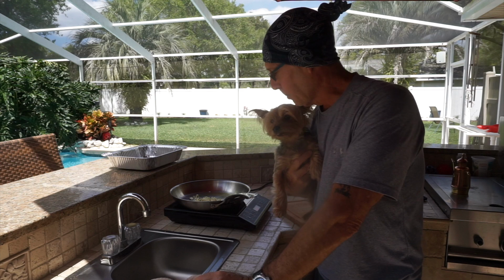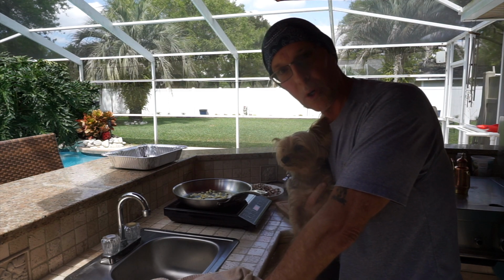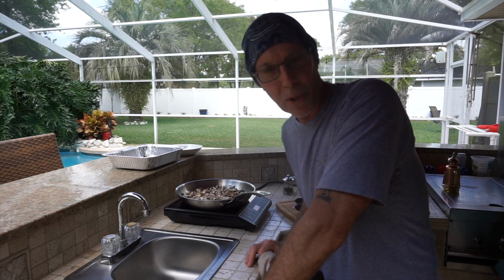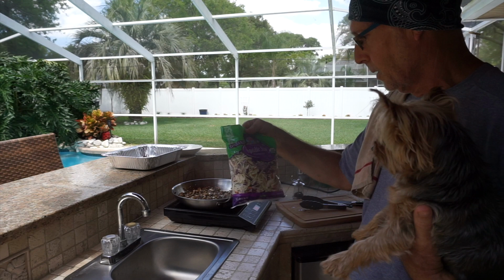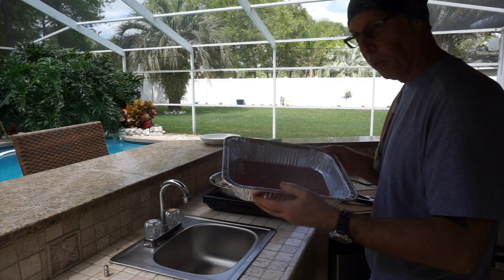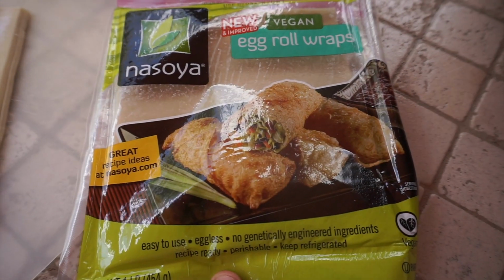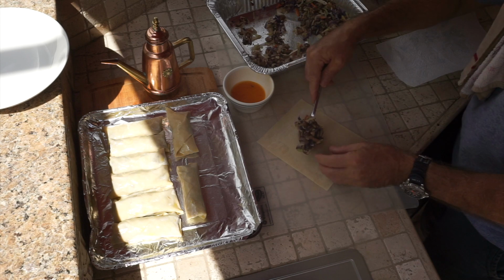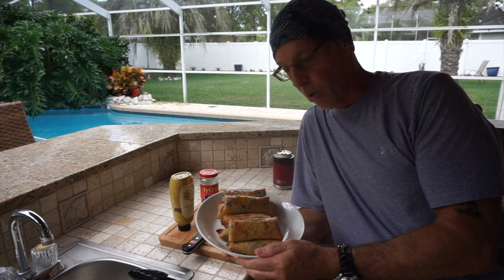Nonno Makes Vegetable Egg Rolls at the Outdoor Kitchen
Baked Not Fried Vegetable Egg Rolls